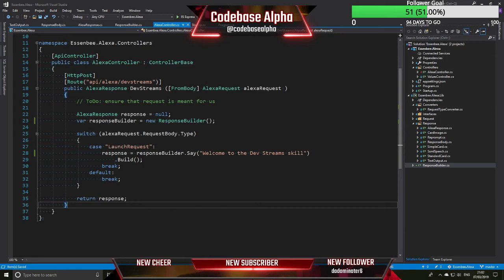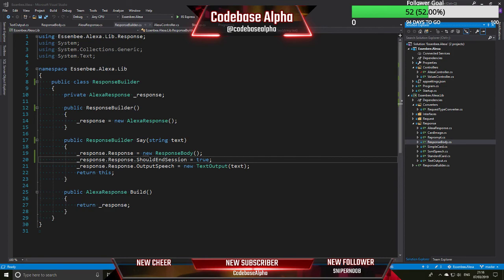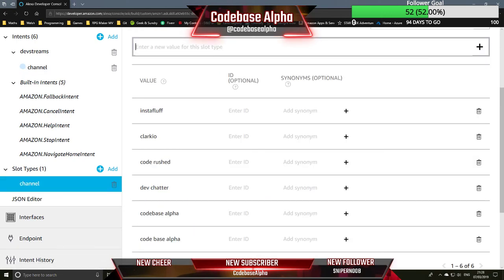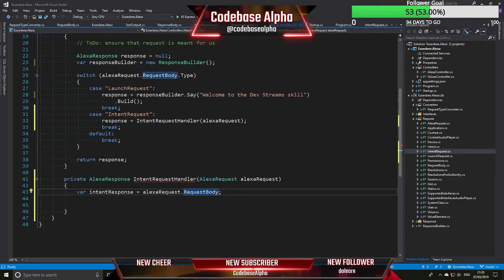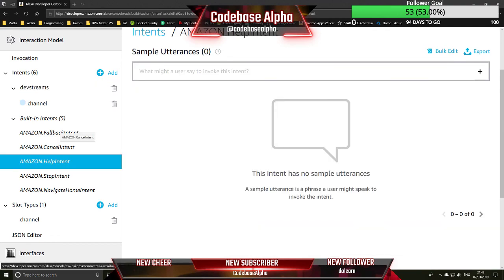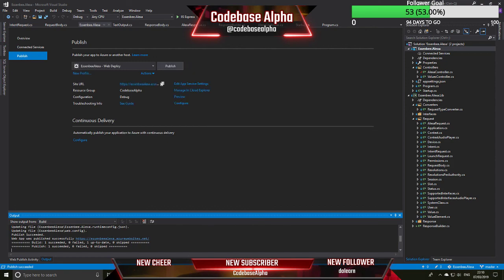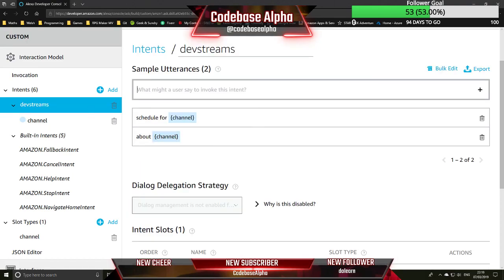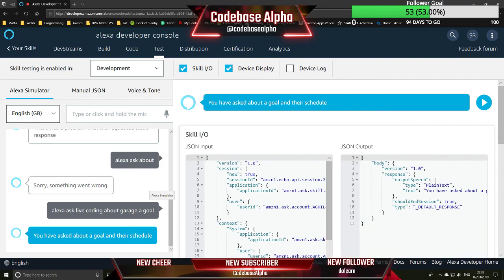Ep. 6 - Alexa Skill (Part 3)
We continue to develop the Alexa skill by handling the various Intents in our ASP.NET Core Web API (Part 3).